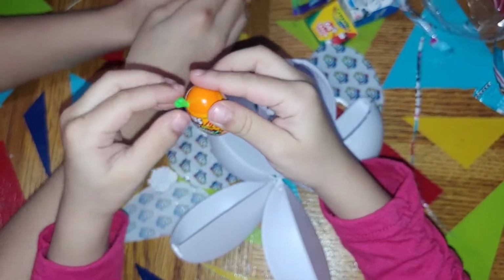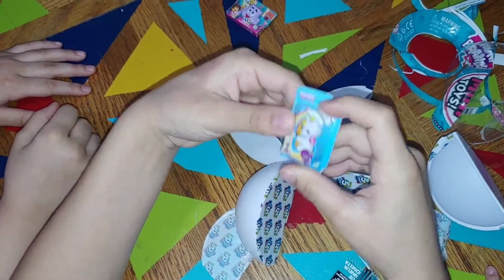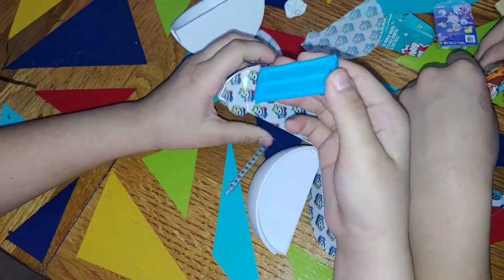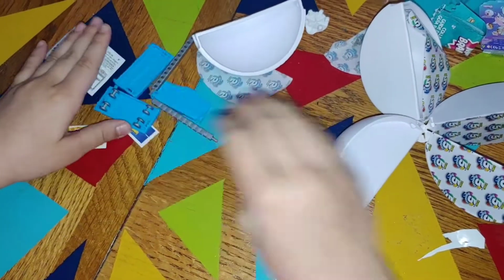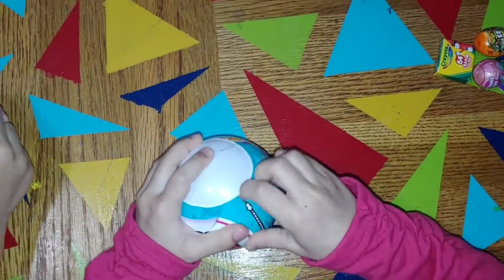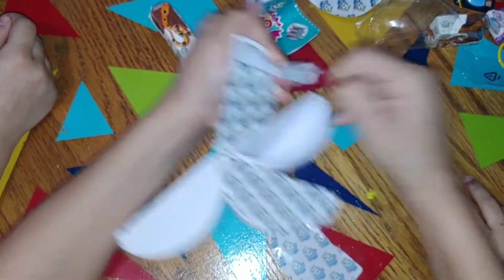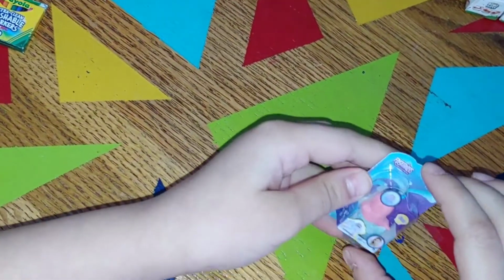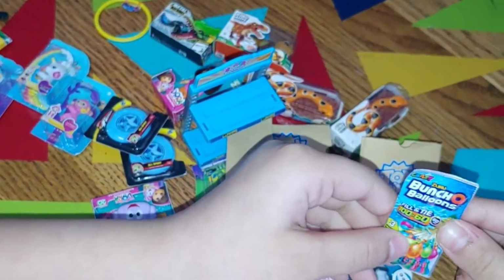UNBOXING TOY MINI BRANDS - 25 Surprises!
Watch J.A.M. open 5 Toy Mini Brands! 25 mini toys!